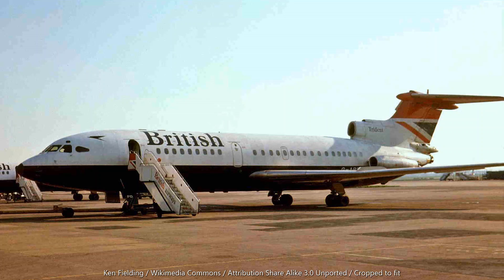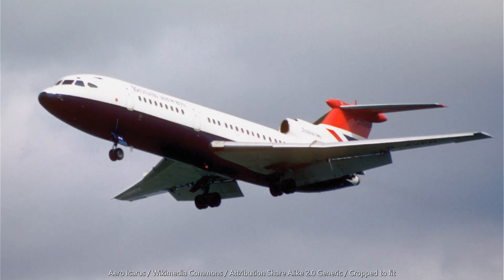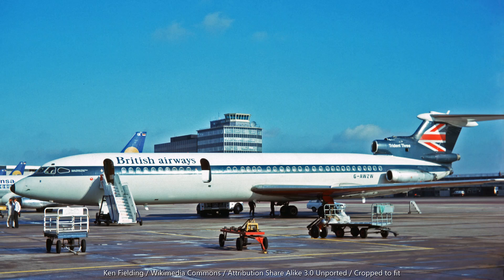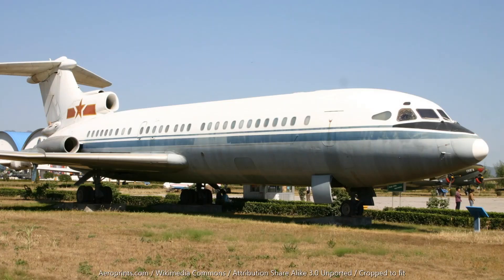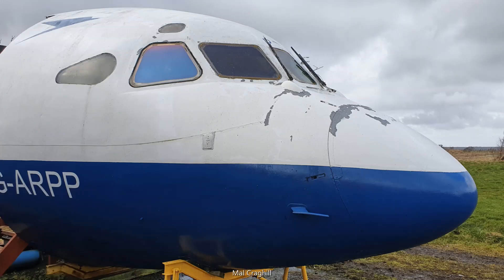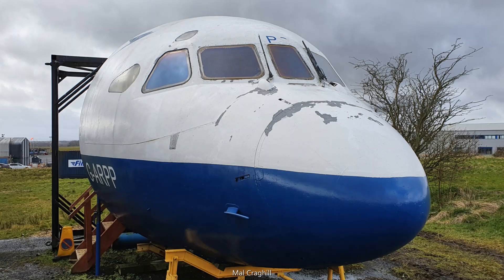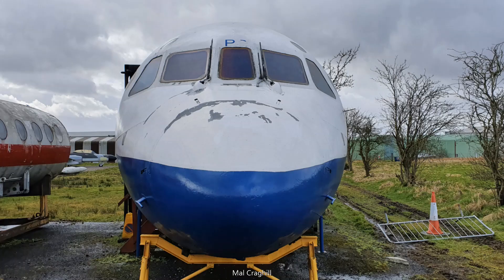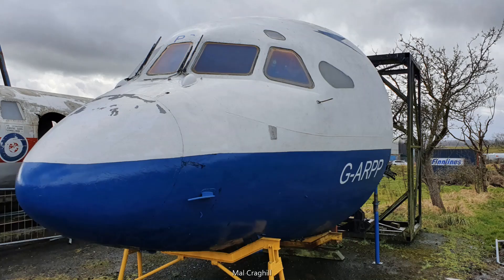Hawker Siddeley HS121 Trident 1C G-ARPP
This short video introduces viewers to Solway Aviation Museum's Hawker Siddeley HS121 Trident 1C.

The museum wishes to acknowledge the following for the use of their photographs (copyright for which is either retained, or (where identified as such) licensed through Wikimedia Commons):

Ken Fielding / Wikimedia Commons / Attribution Share Alike 3.0 Unported
Stephen J Mason Photography / Wikimedia Commons / Attribution Share Alike 2.0 Generic
Aero Icarus / Wikimedia Commons / Attribution Share Alike 2.0 Generic
Aeroprints.com / Wikimedia Commons / Attribution Share Alike 3.0 Unported
Mal Craghill